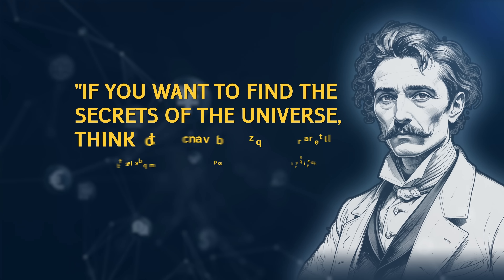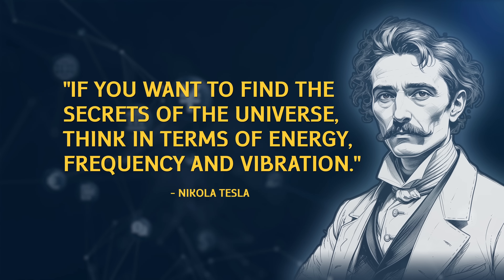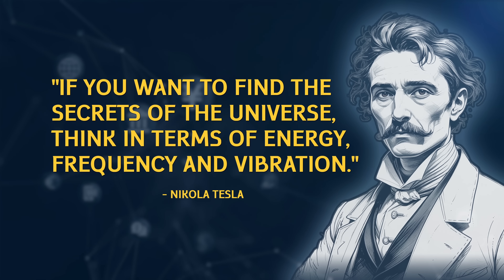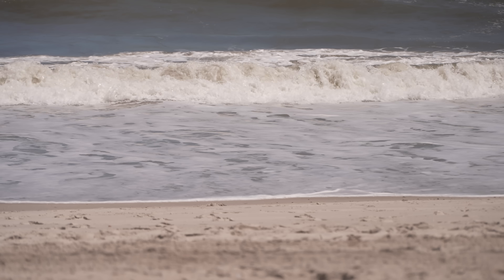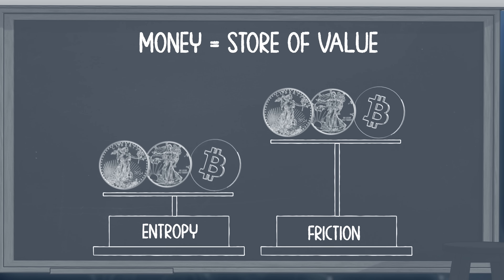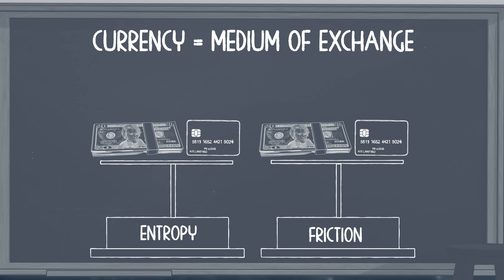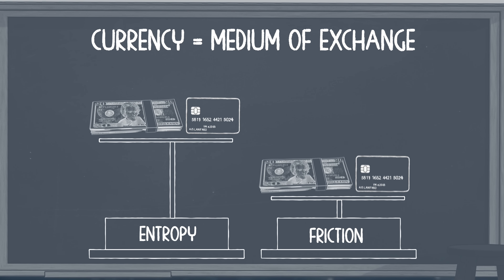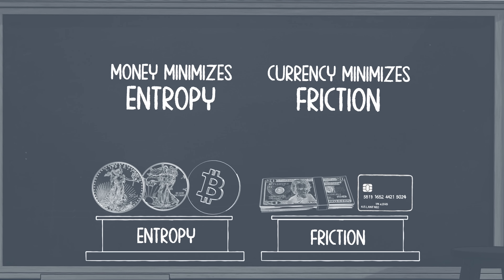The Physics of Money | Hidden Secrets of Value Ep. 4 | Alan Hibbard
What do physics and money have in common? What do physics and money have in common? More than you think.

In this episode of Hidden Secrets of Value, Alan Hibbard reveals the surprising link between energy, entropy, and value — showing how the same laws that govern the physical world also determine why gold, silver, and bitcoin endure as stores of value.

After losing nearly his entire investment in a crypto project, Alan uncovers a profound truth: centralized systems always drift toward disorder. Only decentralized, arduous forms of money — like gold, silver, and bitcoin — are engineered to resist entropy and preserve purchasing power.

👉 In this video, you’ll discover:

How money minimizes entropy (preserving value over time).

How currency minimizes friction (moving value efficiently).

Why we need both money and currency — and the danger of confusing them.

The 12 properties of money versus the 12 properties of currency — and why only two differ.

Why gold, silver, and bitcoin succeed where fiat currencies and centralized crypto fail.

💡 Questions this episode explores:

Can science explain why some assets hold value and others collapse?

What happens when currencies become too easy to create?

Why is decentralization the ultimate safeguard against financial chaos?

How can understanding entropy and friction make you a smarter investor?

Alan concludes by previewing the next episode: designing the perfect form of money — one even better than gold, silver, or bitcoin.

🔑 The laws of physics apply to wealth, too. Learn how energy, entropy, and honesty define real money.